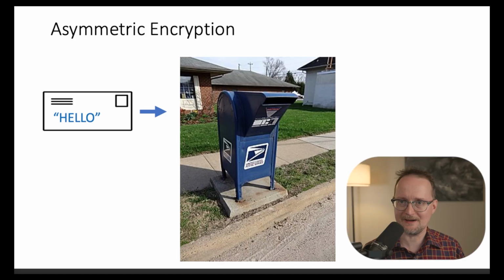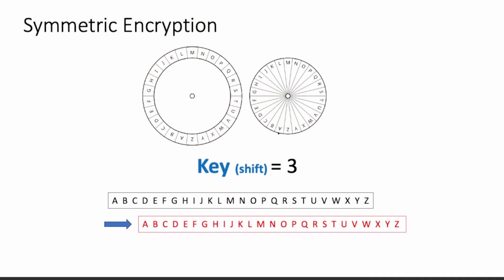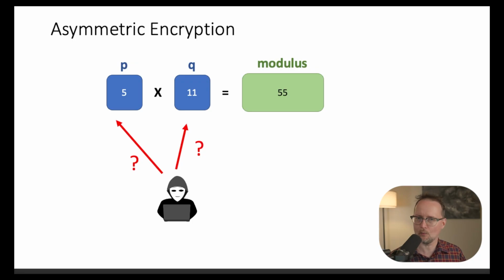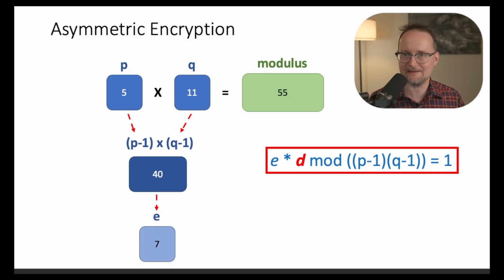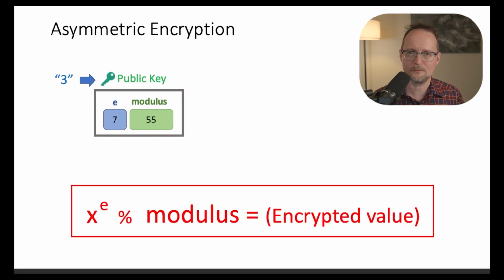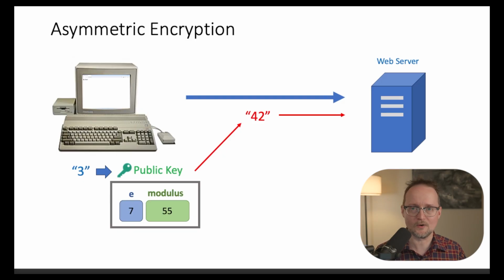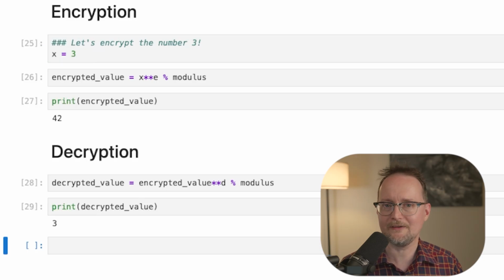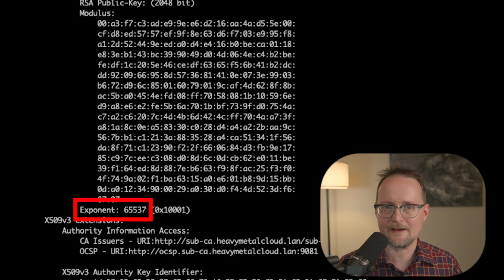Asymmetric Encryption Explained! (Bare Metal Cloud Security Series)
In this tutorial, The key distribution problem of symmetric encryption is solved by introducing the two-key system of asymmetric (or public-key) cryptography.
Using clear analogies, I break down how the unique relationship between the public and private keys. Which allows anyone to encrypt data but ensures only the intended receiver can decrypt it.

We walk through the foundational steps of RSA encryption, showing you how to compute the keys using prime numbers and the modulus. We also explain the concept of a modulo operator and the final, critical step of using the secure, but slower, asymmetric method to safely deliver a faster symmetric key for the rest of the communication. Finally, we look at what a real Public Key Certificate looks like using OpenSSL.

Perfect for beginners and anyone studying for security certifications!

0:00:00 - Intro
0:00:20 - A Simple Mailbox Analogy (Public & Private Keys)
0:01:26 - The Trapdoor Function Explained
0:03:53 - Creating the Public Key (Exponent & Modulus)
0:04:09 - Creating the Private Key (Extended Euclidean Algorithm)
0:04:49 - Encrypting Data with the Public Key
0:06:47 - Decrypting Data with the Private Key
0:07:45 - Key Size Limits (The Problem with Encrypting Large Data)
0:08:54 - Inspecting a Real Public Key Certificate
0:09:48 - Next Steps: Public Key Infrastructure (PKI) and TLS Certificates

- Cameras
- Lenses
- Audio
- Lighting
- Tripods, etc.